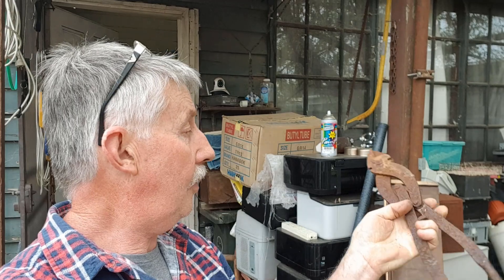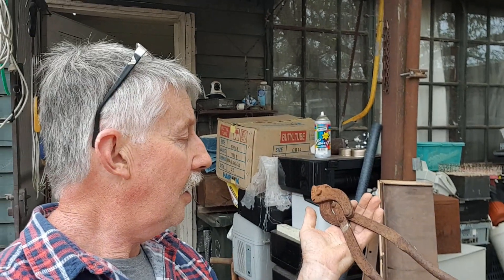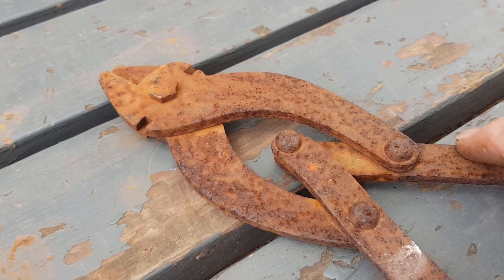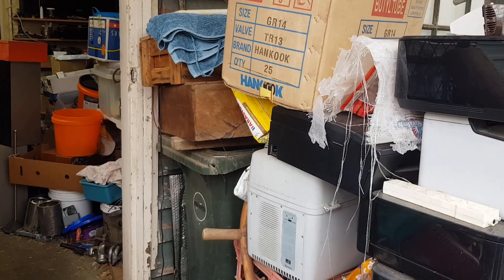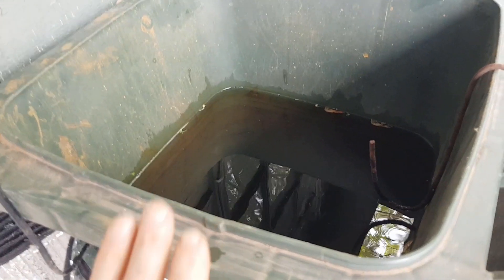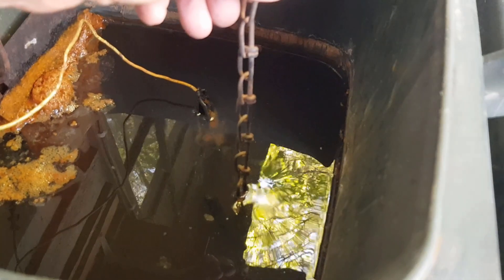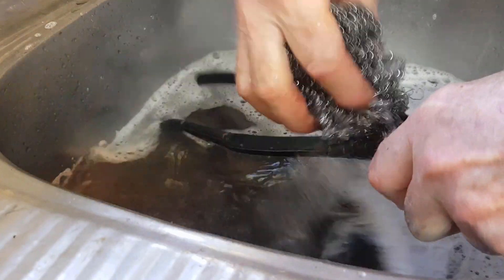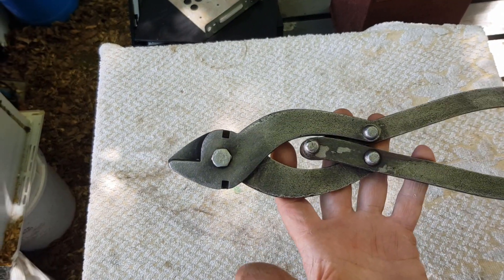Electrolysis Restoration of WW2 Era Army Style Folding Wire Cutters from an old shed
Recently, I rediscovered these old WW2 era folding wire cutters during an episode of my 'Great Backyard Clean-up' series and a subscriber suggested they'd be good to do an electrolysis clean-up video on - so here you all go!